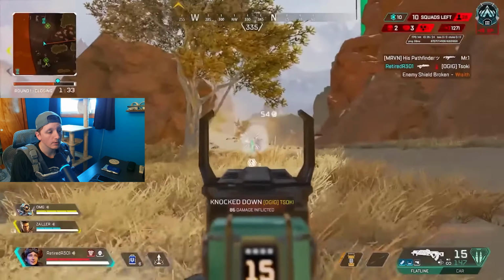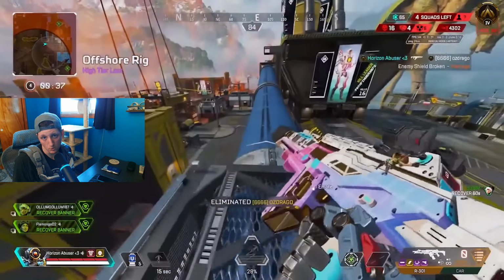Chaotic's Apex Legends S16 Controller Settings | #1 R301 Aimbot Aim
This is protection to the content creator, for the tip being received. By clicking on the Tip link and completing the transaction you hereby certify you are the rightful owner of the funds being donated in this transaction and cannot be withdrawn / charged back. We have a 100% no refund policy, only donate if you have the money to donate and the money is yours. Thanks!